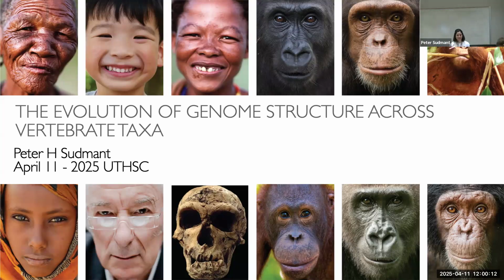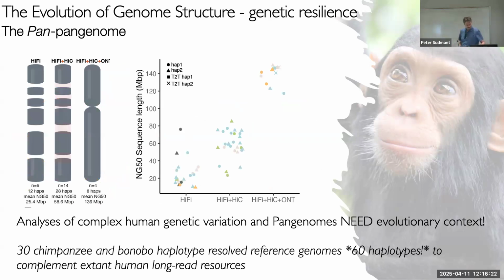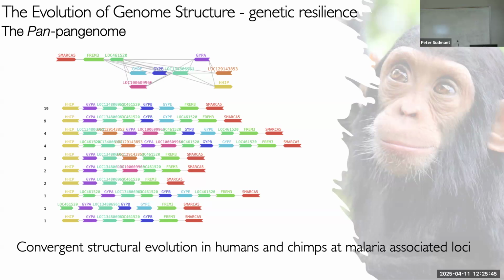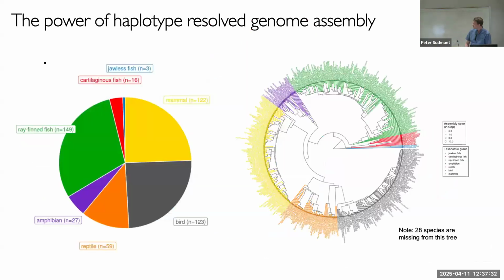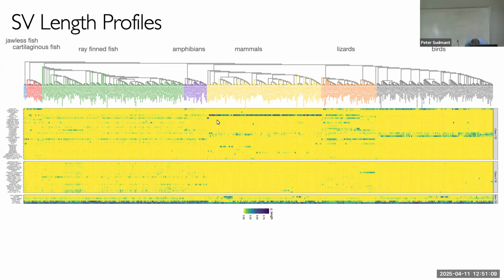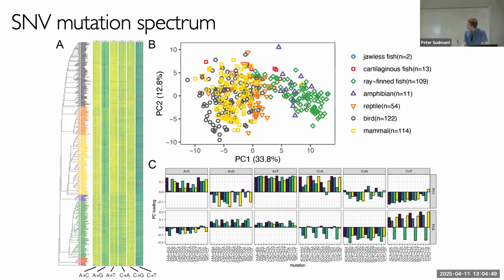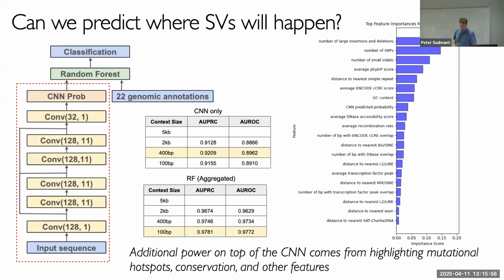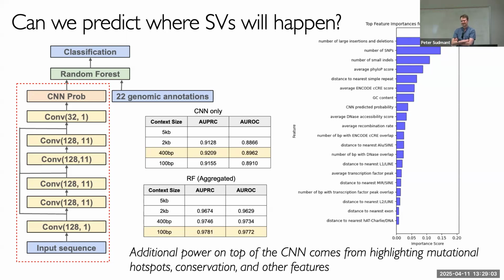The Evolution of Genome Structure Across Vertebrate Taxa. Peter H Sudmant, PhD, UC Berkeley